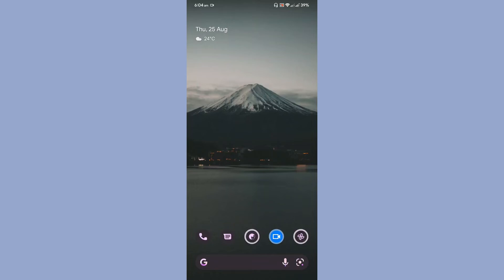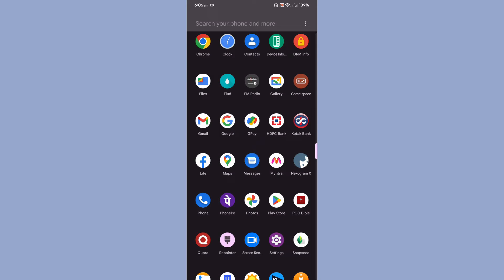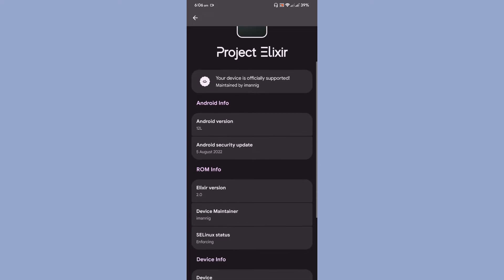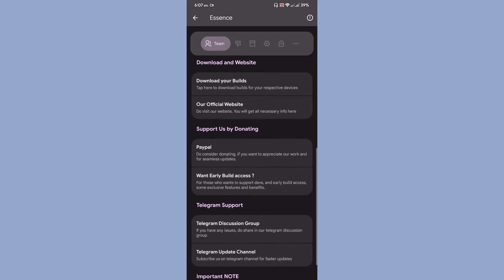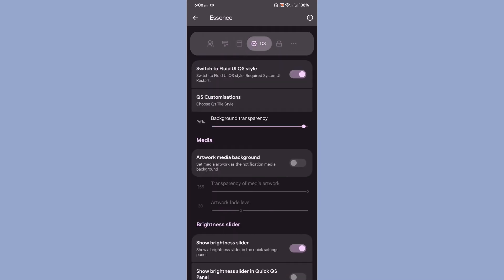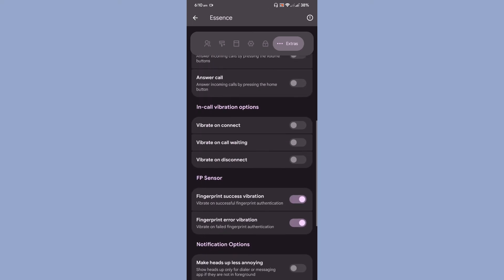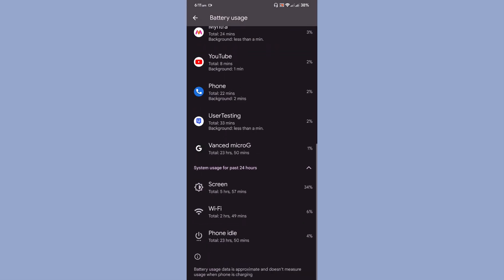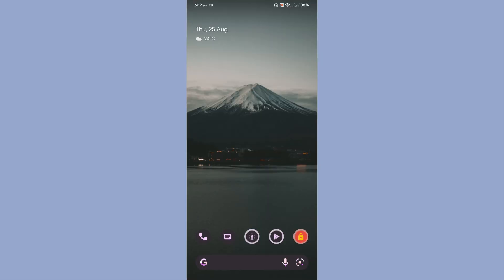Project Elixir OFFICIAL - Android 12l POCO M3/Redmi 9T/9 Power/Note 9 4G (juice)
Project Elixir OFFICIAL - Android 12l POCO M3/Redmi 9T/9 Power/Note 9 4G (juice / Chime)

Rom Version: 2.0